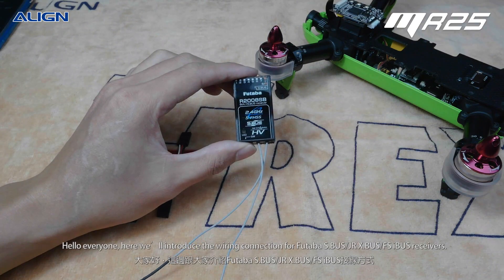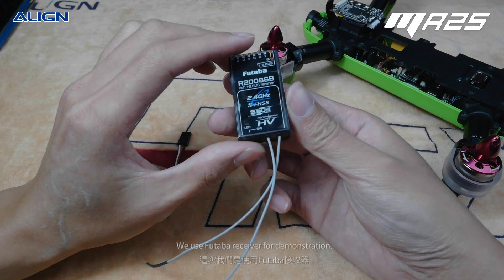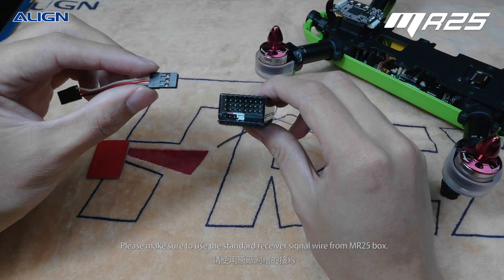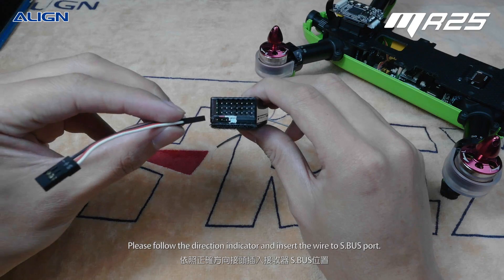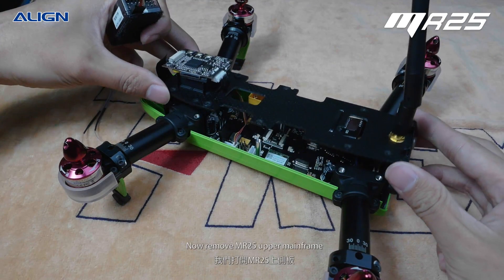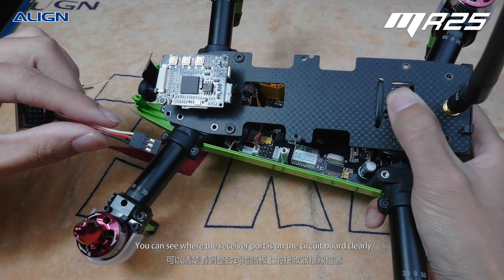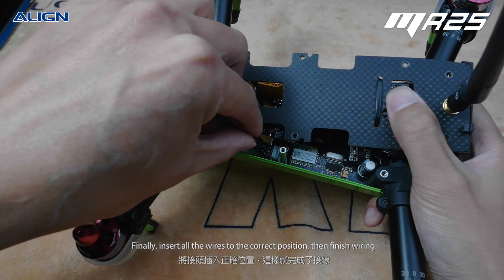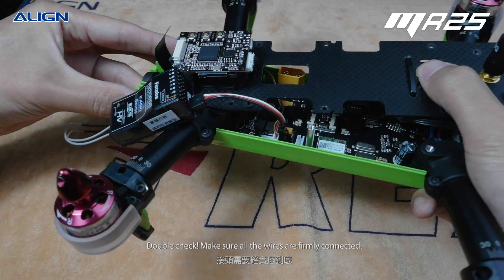MR25 Receiver Port Positions - Futaba S.BUS/ JR X.BUS/ FS iBUS